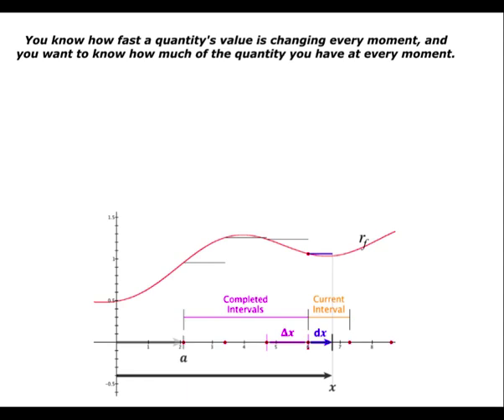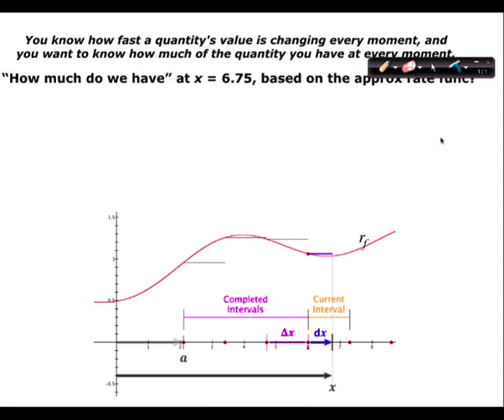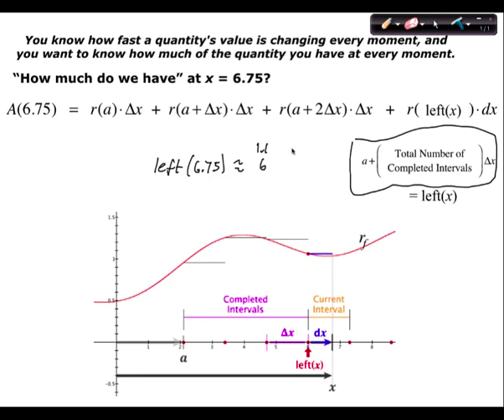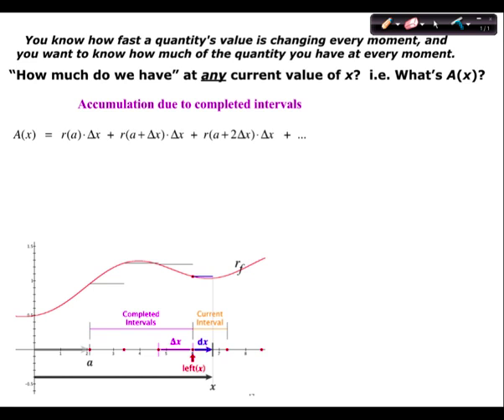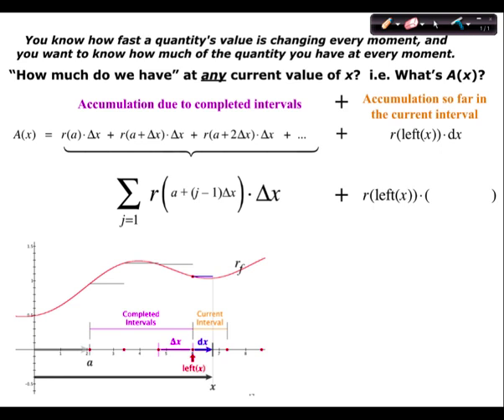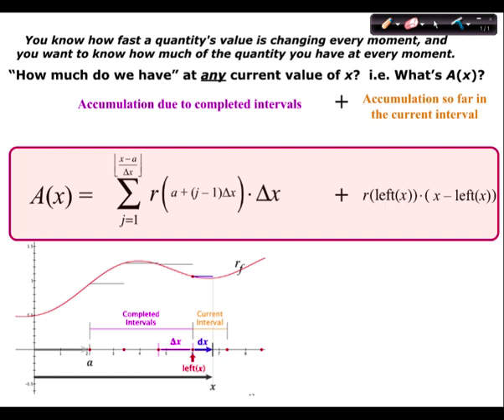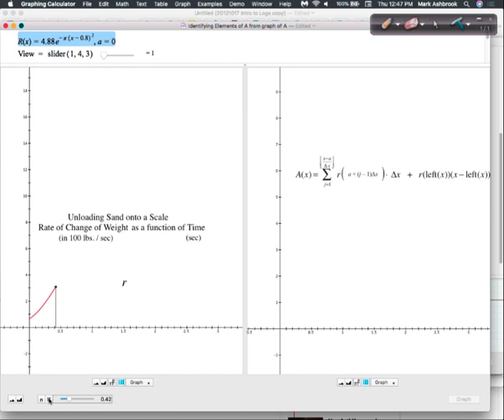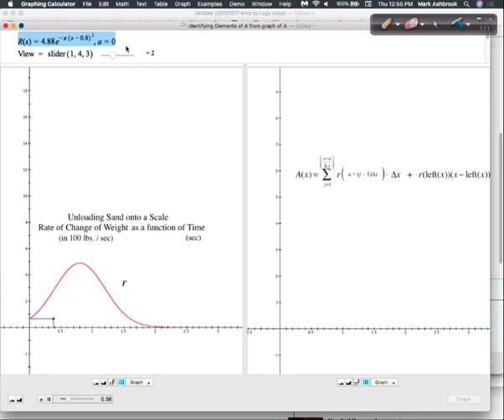MTE 250 Th Oct 4: Finishing the 1-Line Approx Accum Func